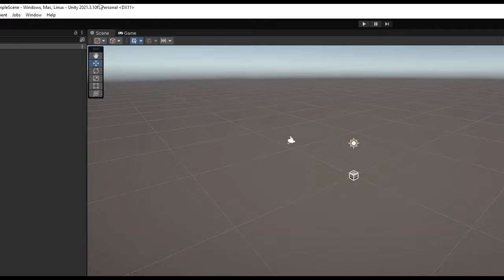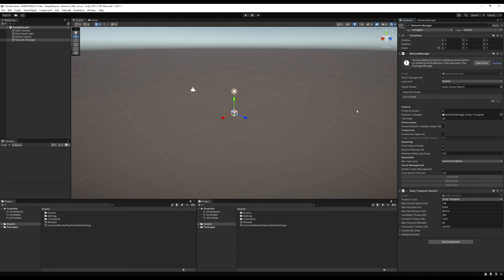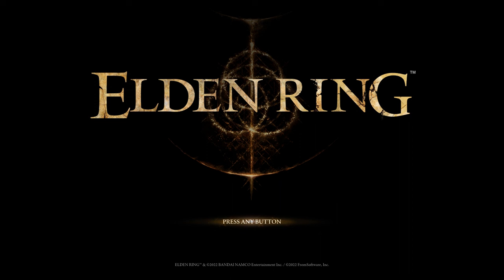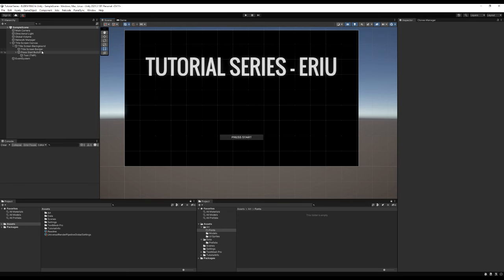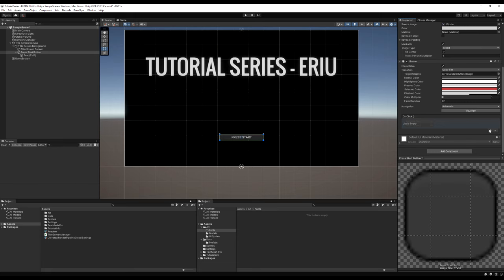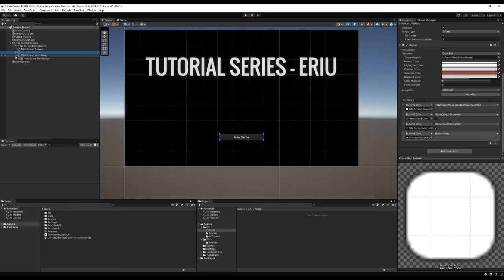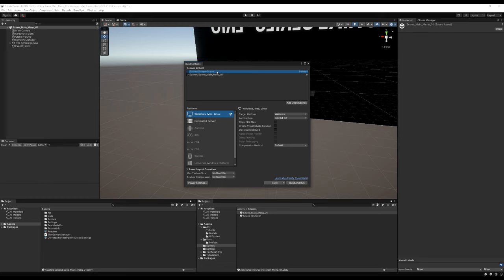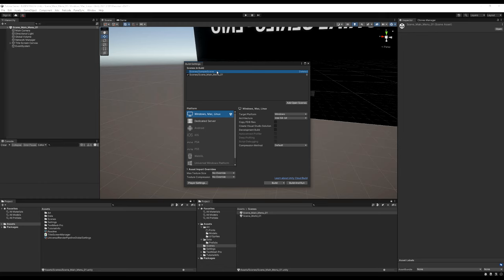Create ELDEN RING in Unity ► EP. 1 Netcode For Gameobjects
In this video we kick off the series by creating a simple title screen menu, along with some Network functionality. From this menu we are able to start our Network, and move our character from the title screen scene to our world scene. We are then able to join another character on our network from our world scene using Unity's Netcode for Gameobjects.